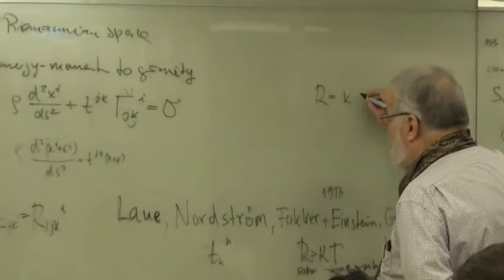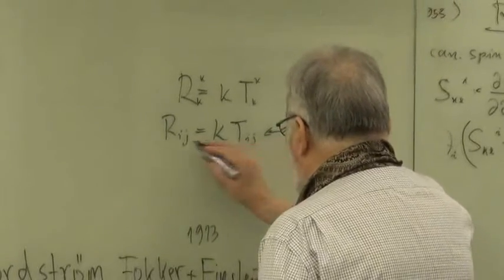Gauge Theories of Gravitation, Lecture 2 Part 3